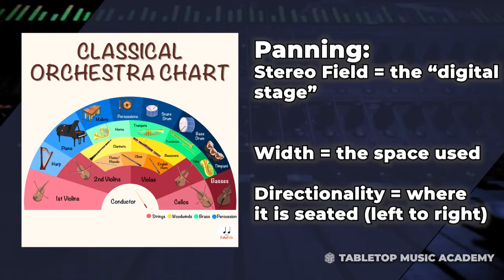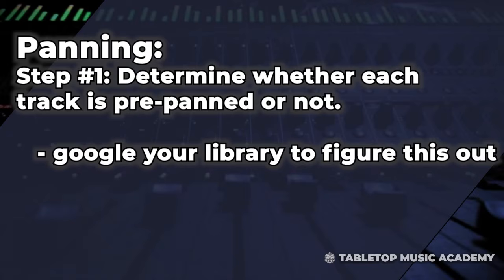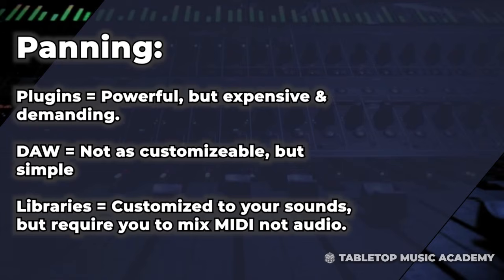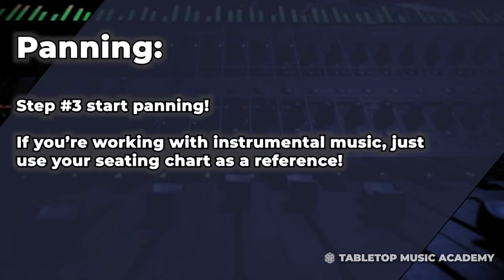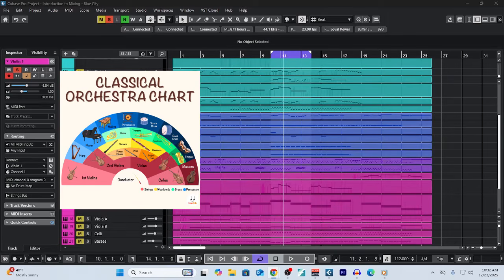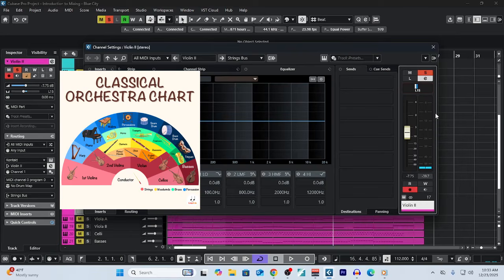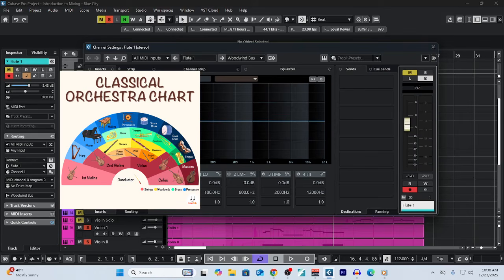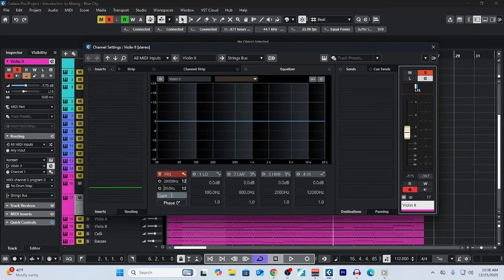Mixing 101: Panning Your Tracks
Welcome back to Introduction to Mixing — a free course for composers and producers who want to confidently mix their own music.

In today’s lesson, we’re covering one of the most important skills in all of mixing: PANNING

Panning is the process of imitating a "physical location" for each instrument by placing them somewhere along the stereo field. This helps give your mix a more robust quality and prevent issues like frequency masking.

This method is especially helpful for composers, orchestral writers, and self-taught mixers who want a clear process instead of guessing.

Next lesson: Reverb - recreating the impact of a physical space.

🙏 Huge thanks to my patrons, channel members, and donors who make this free course possible. Your support helps keep high-quality music education accessible to everyone.